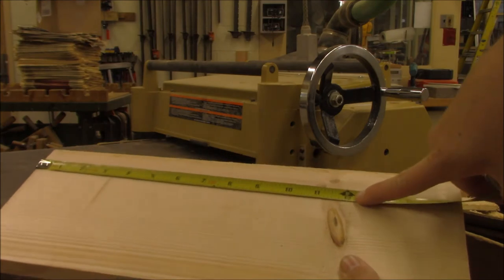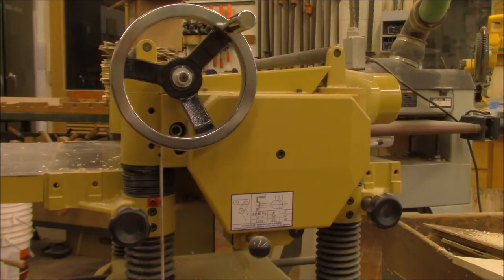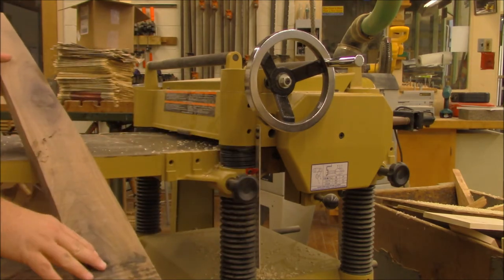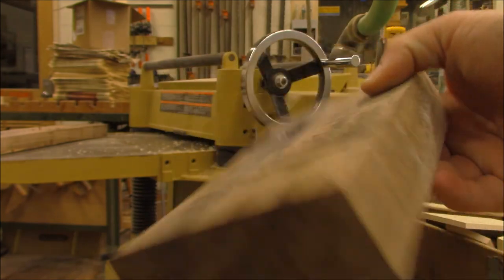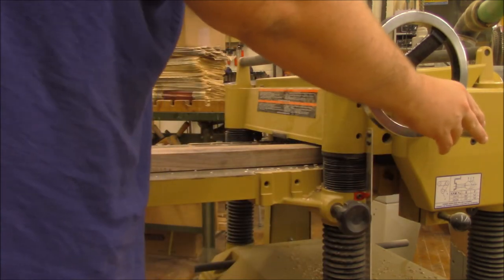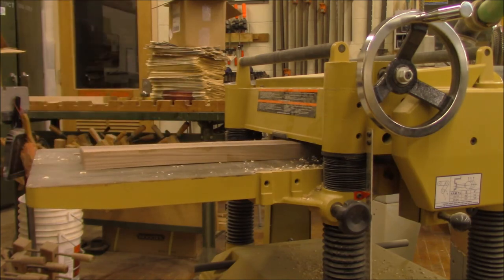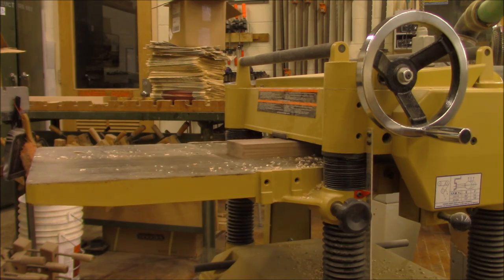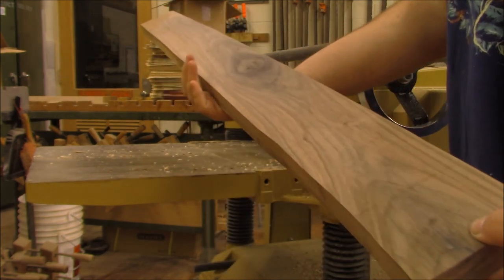Thickness Planer Safety Video - Woodworking Machines